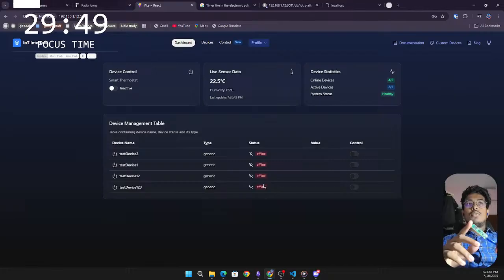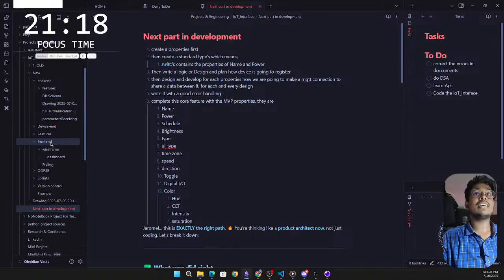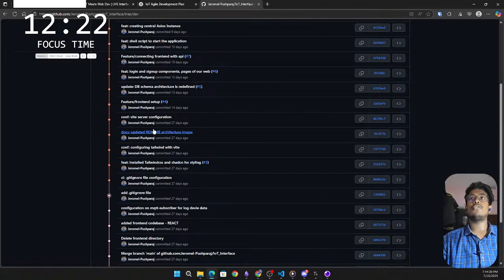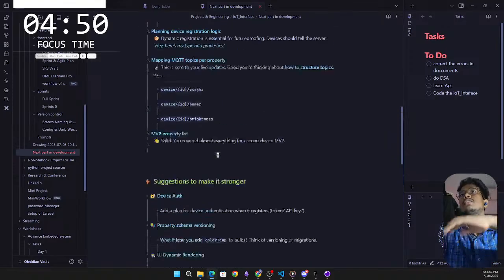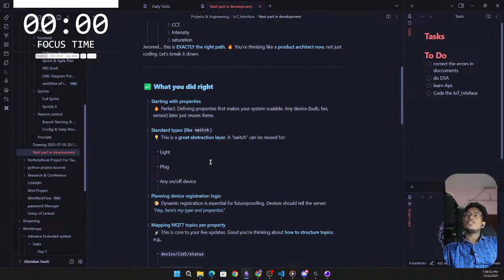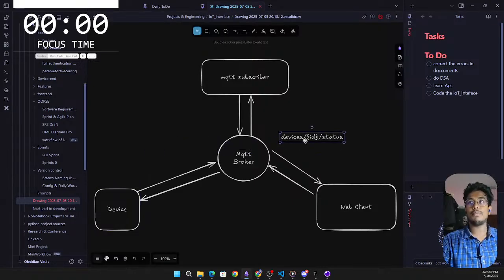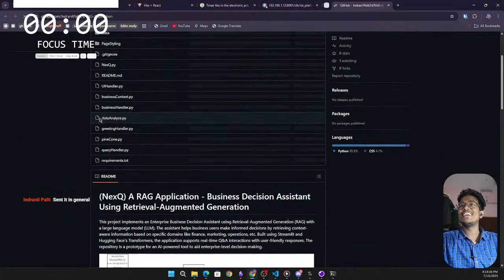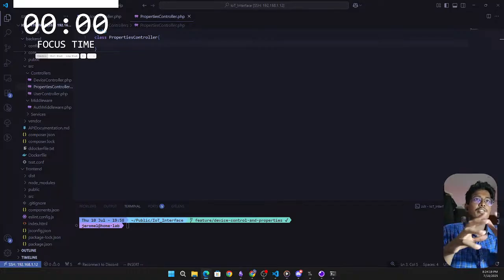IoT Meets Web Dev | LIVE Interface Building with Me! - Day 15